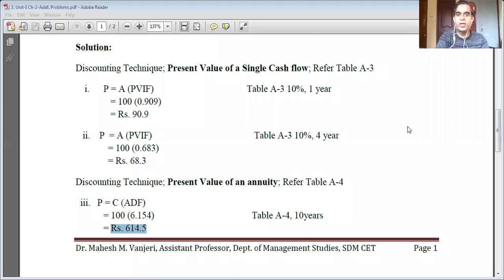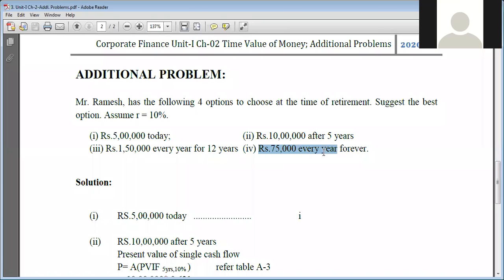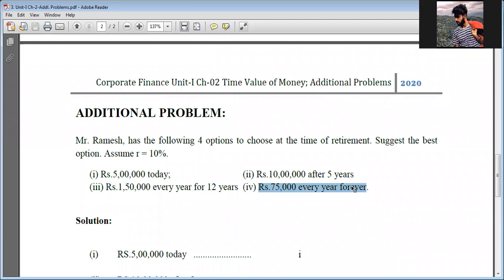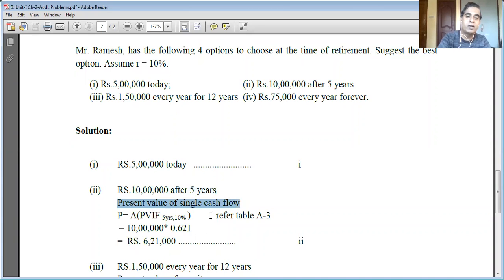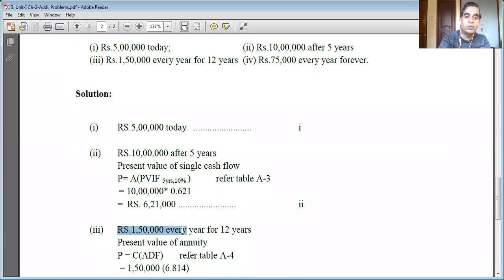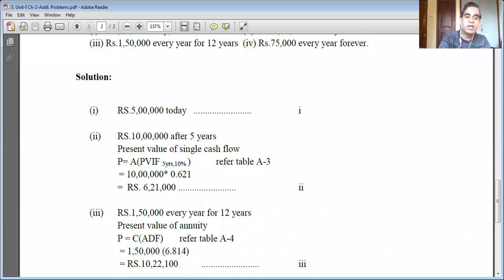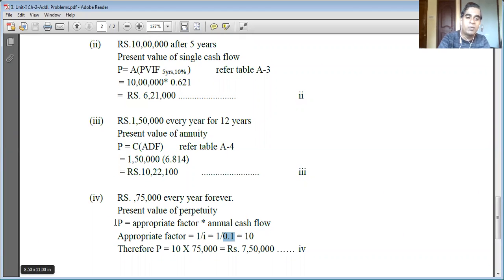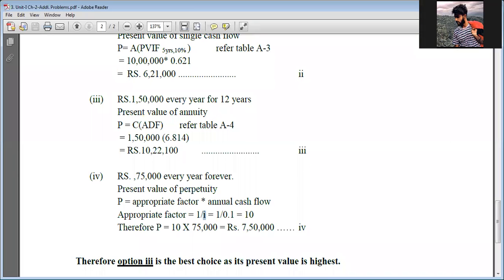CF U-I Ch-2 Part-13